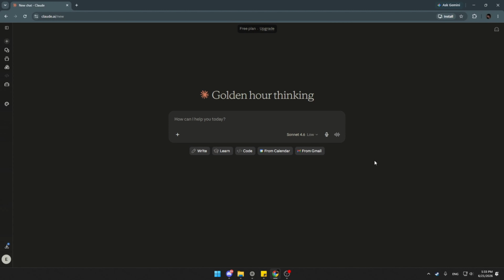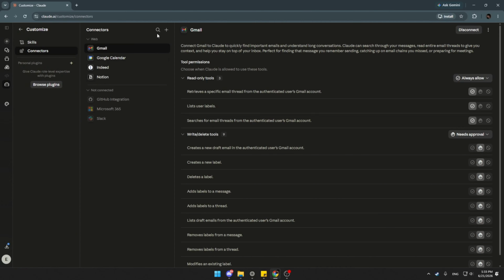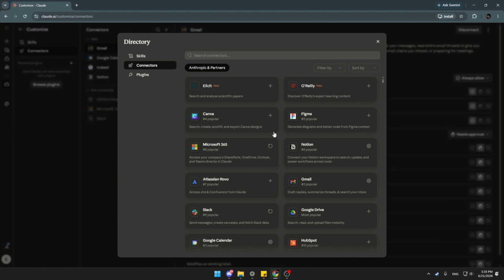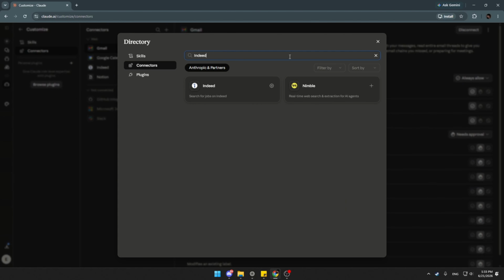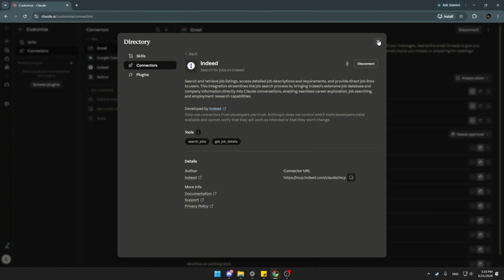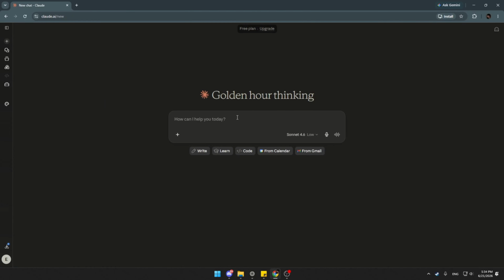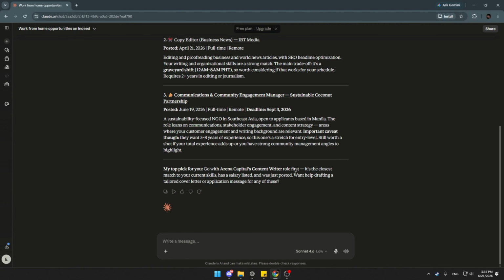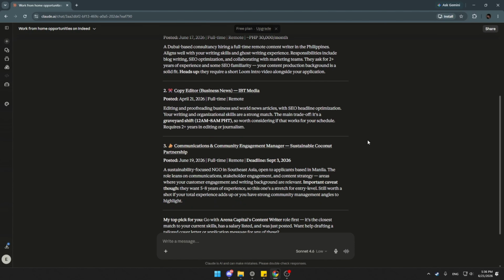How to Use Claude AI to Search for Jobs on Indeed (2026) | Learn AI Tools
Want to learn how to use Claude AI to search for jobs on Indeed? In this Step by Step for Beginners (2026) tutorial, you'll learn how to use Claude AI to help find relevant job opportunities on Indeed and make your job search more efficient.

This complete Step by Step Tutorial from Learn AI Tools shows you how to use Claude for job searching, find relevant Indeed job listings, refine your search, and use AI to make your job-hunting workflow more effective.

🎯 In This Step by Step Tutorial, You'll Learn:

✅ How to use Claude AI to search for jobs on Indeed
✅ How to search Indeed job listings with Claude
✅ How to give Claude a job-search request
✅ How to find jobs based on your skills and experience
✅ How to refine job searches using Claude AI
✅ How to find relevant job opportunities faster
✅ How to use AI to improve your job search workflow
✅ Tips for using Claude AI when looking for jobs

Instead of manually searching through hundreds of job listings, you can use Claude AI to help organize your job search and identify opportunities that match your goals, skills, experience, and preferred location.

Whether you're looking for your first job, changing careers, searching for remote work, or simply exploring new opportunities, this beginner-friendly tutorial will show you how to use Claude AI with Indeed job searches.

💼 Great For:
Job seekers
Students and graduates
Remote workers
Career changers
Professionals
Freelancers
AI beginners
Anyone searching for jobs on Indeed
🔎 Use Claude AI to Help With:
Finding relevant job listings
Narrowing job searches
Comparing job opportunities
Identifying jobs based on skills
Organizing job-search results
Refining search requirements
Creating a more efficient job-search workflow

By the end of this Step by Step Tutorial, you'll understand how to use Claude AI to assist with searching for jobs on Indeed and how to make AI part of your job-search process.

✅ Beginner-friendly instructions
✅ Step-by-step walkthrough
✅ Learn Claude AI job-search techniques
✅ Find relevant opportunities more efficiently
✅ Improve your AI-powered job search